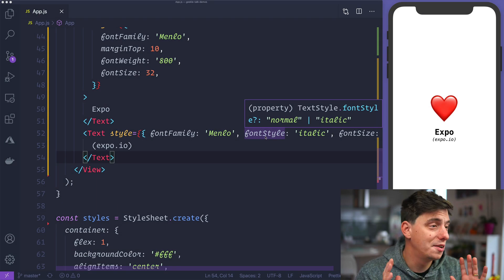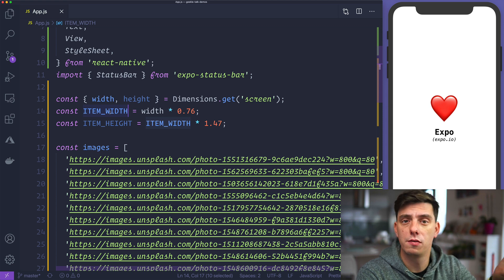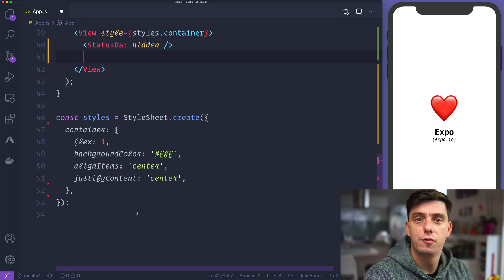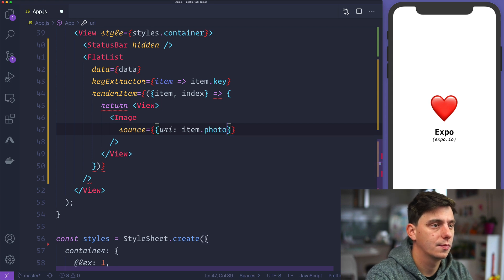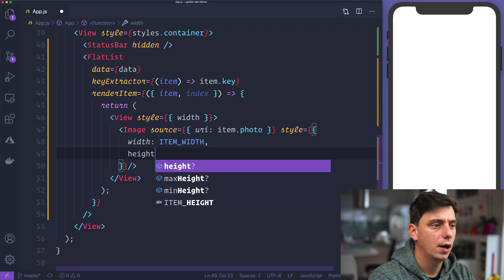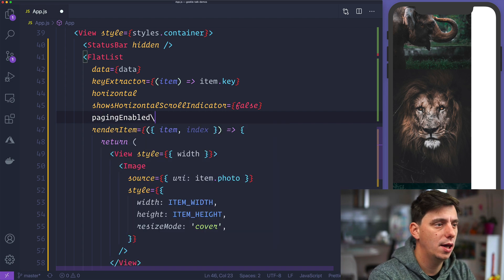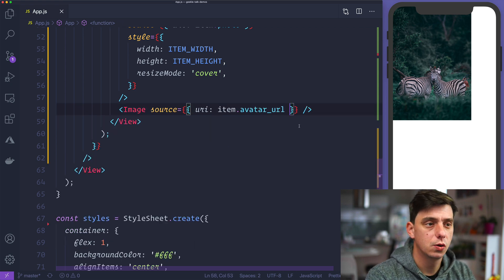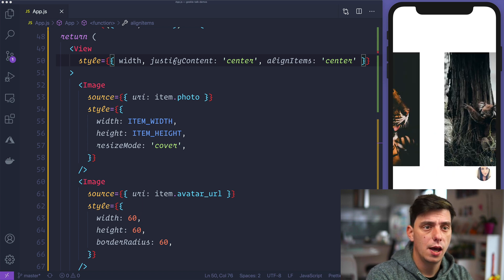Advanced React Native Parallax Carousel with FlatList and Animated API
🔥 In this video tutorial you'll learn how to create an Advanced React Native Parallax Carousel using FlatList and Animated API from React Native.

We'll go through:
- How to create and animated a FlatList Parallax Carousel
- How to make image inside the FlatList "move" using translateX
- How to style the FlatList and apply parallax effect

👉👉 Have any questions?

Timeline:
TBD